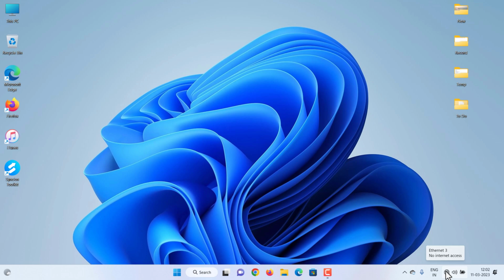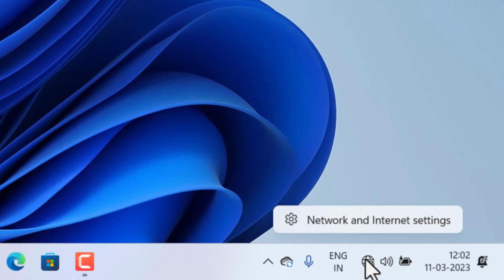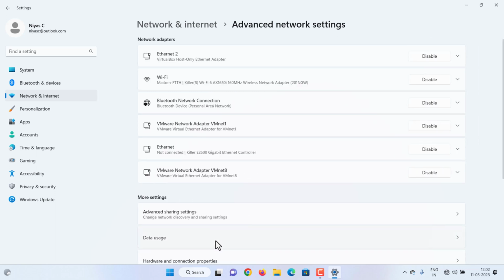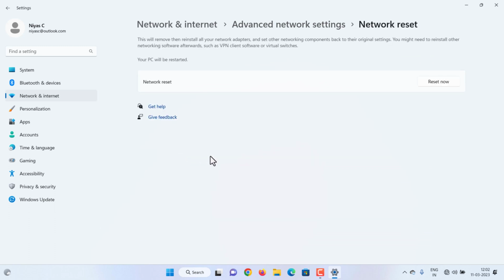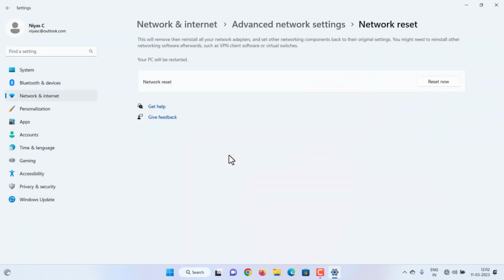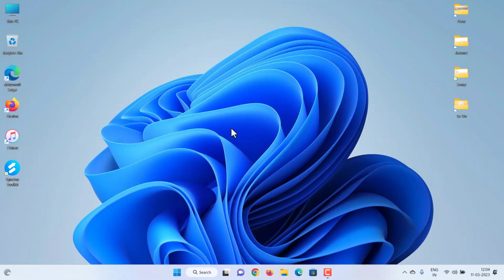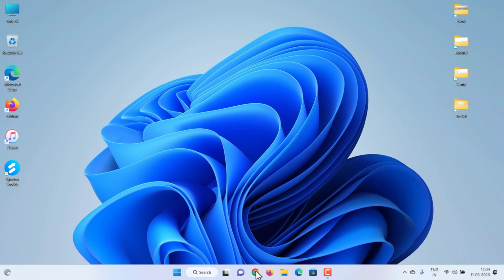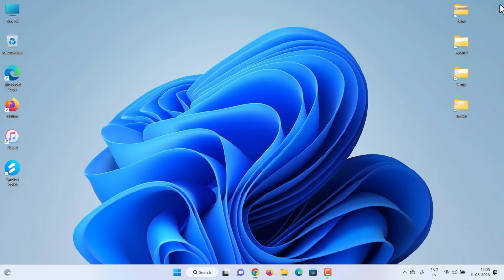WiFi Connected but No Internet Access Windows 11 [ How to Fix ]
How to fix any Wi-Fi problems easily on Windows 11
Wi-Fi connectivity is one of the most common problems in Windows 11. You always come across user reports complaining about slow Wi-Fi speeds, and error messages like “Limited access,” “Unidentified Network,” or no internet access.

If your device has networking issues, Windows 11 has a feature to reset Wi-Fi and Ethernet network adapters to fix the most common connectivity problems.